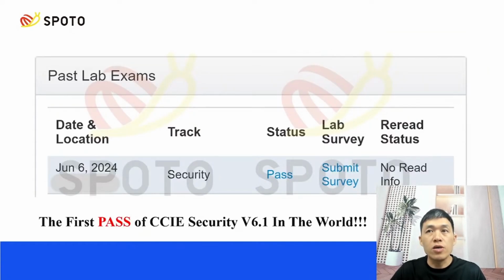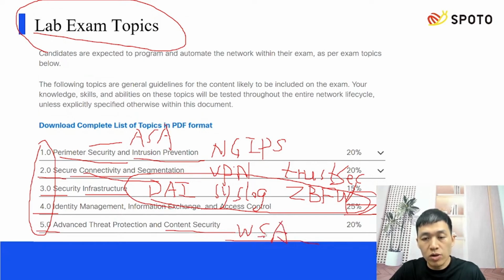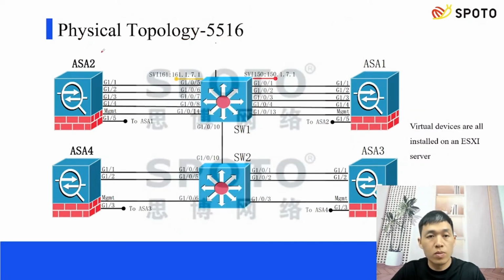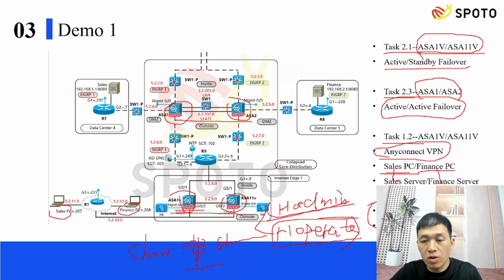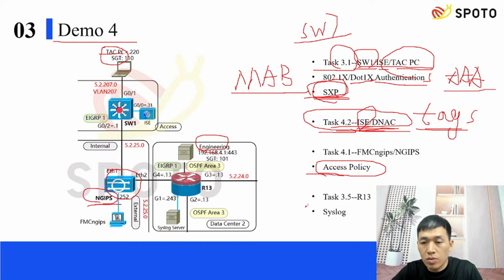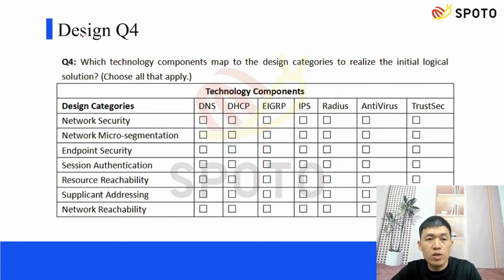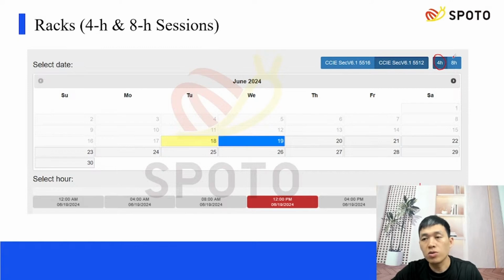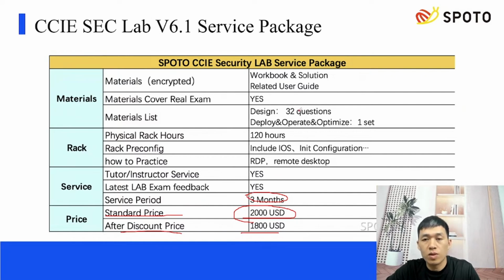Live | How to Pass CCIE Sec lab V6.1 BEFORE 2025?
Stable pass on CCIE SEC Lab v6.1 in August! Come to learn the breakdown knowledge of CCIE security lab V6.1. Study with a professional tutor now!
Join SPOTO Study Group to Get Real CCIE Securitu lab v6.1 Exam Practice Tests, Training Courses, and Official Study Guide!